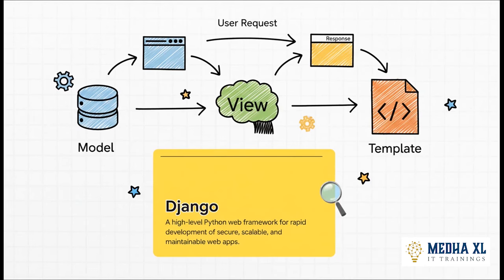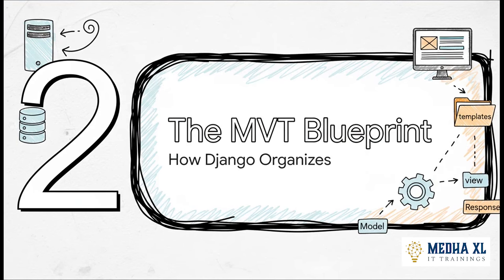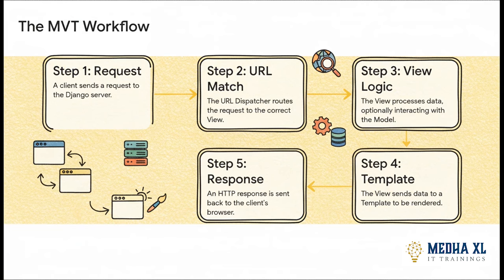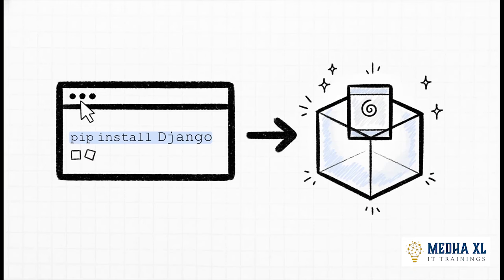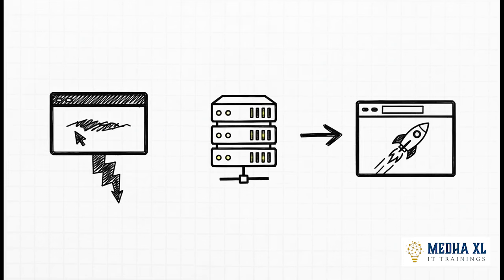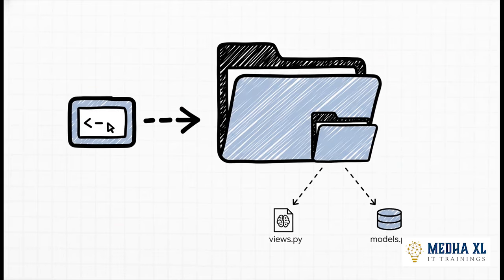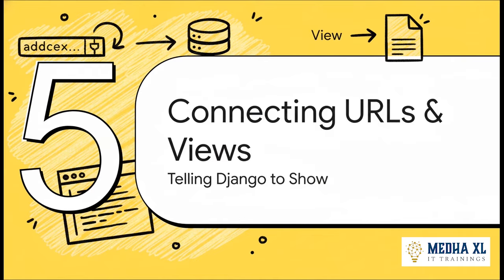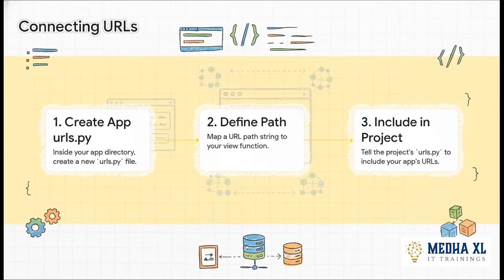(VOL-3) - Getting Started with Django Framework | Introduction to Django (MVT Architecture)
Welcome to Module 3 – Introduction to Django Framework from our Python Backend Development using Django course! 🚀

In this video, we’ll explore how Django simplifies backend development with its powerful MVT (Model–View–Template) architecture. You’ll learn to set up your first Django project, run the server, and build your first app — all step-by-step!

🧠 What You’ll Learn:

✅ What is Django and its MVT Architecture
✅ Installing and Setting Up a Django Project
✅ Understanding Django Project Structure
✅ Running the Django Development Server
✅ Creating and Managing Django Apps
✅ URL Routing and Views Explained

By the end of this module, you’ll have a complete understanding of how a Django project works and be ready to build your first web app! 💻

📚 Next Up: Module 4 – Django Models and Database Integration